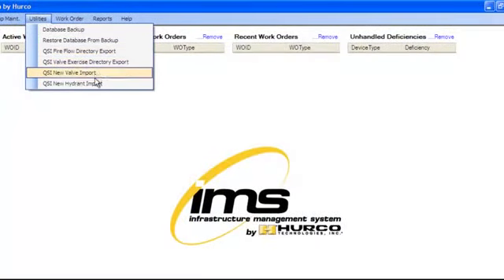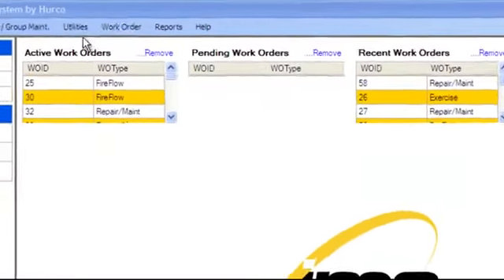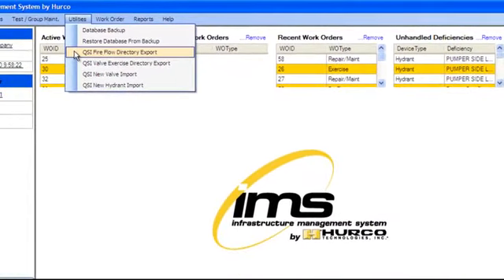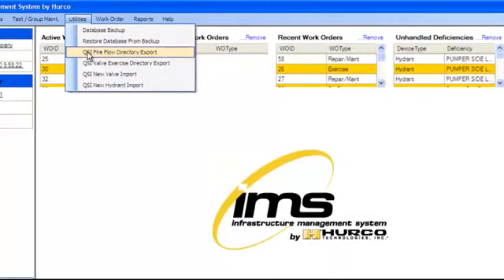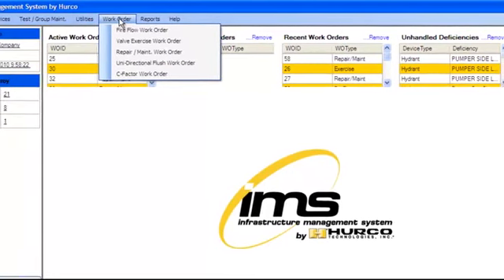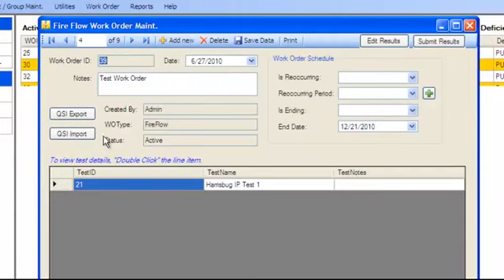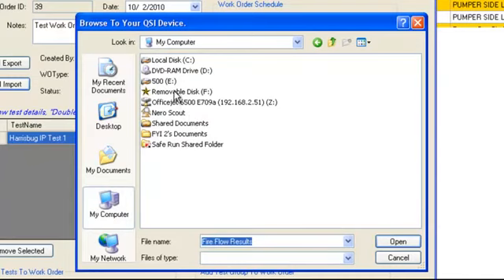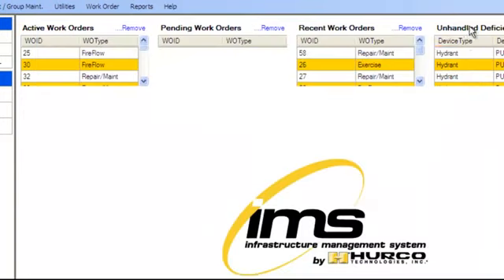Hurco Technologies' IMS Software Tutorial 5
IMS Software by Hurco Technologies - QSI Handheld Computer Information (Original Valve Star and Fire Flow Pro models only)